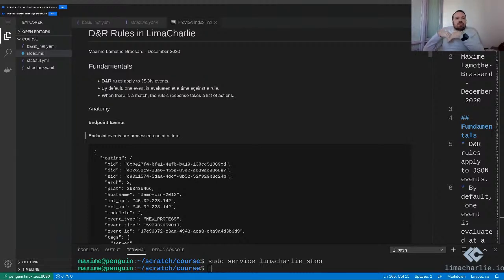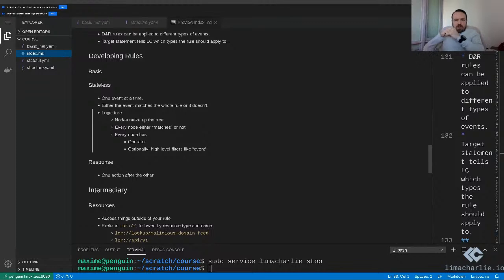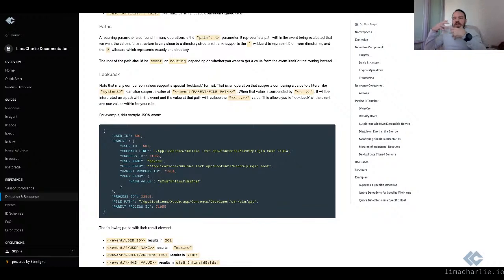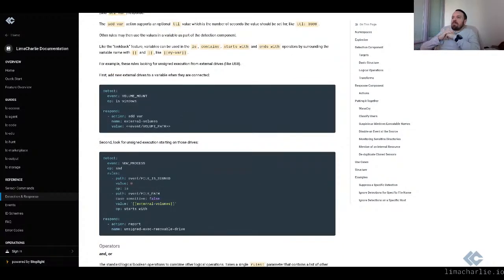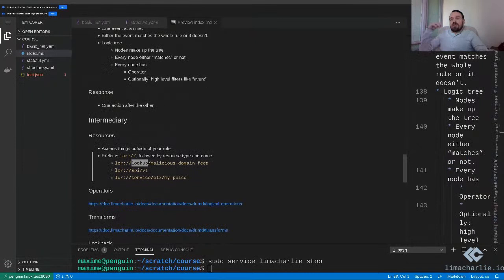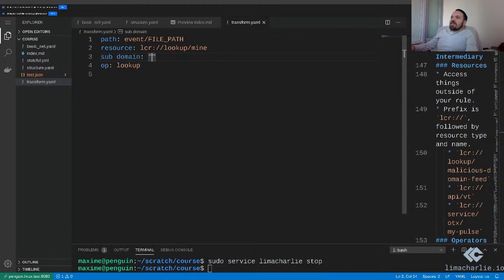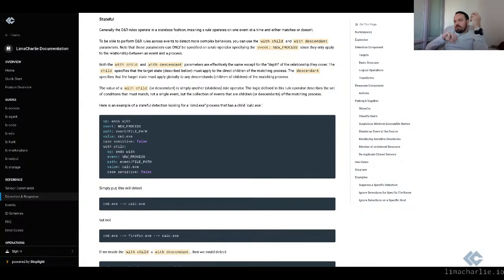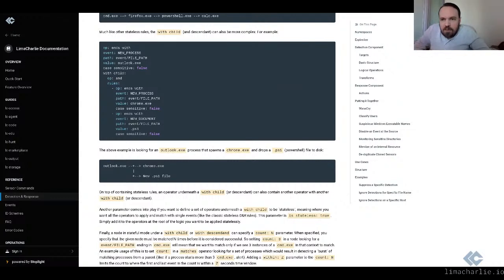Webinar - Advanced D&R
Webinar on advanced Detection & Response rules on LimaCharlie.io